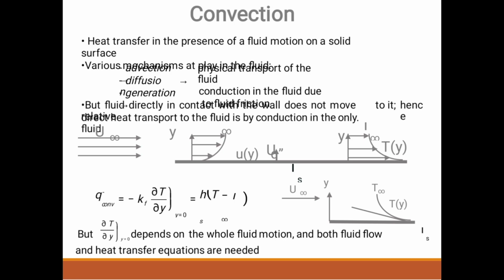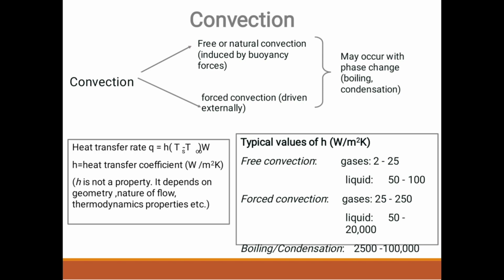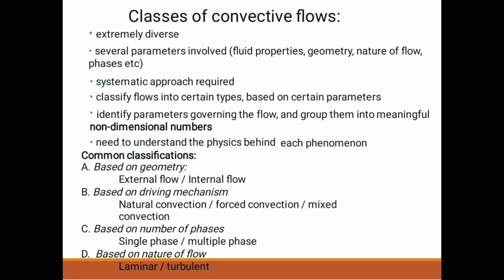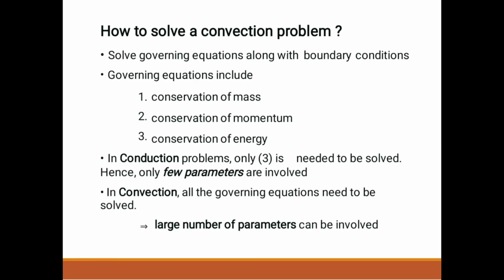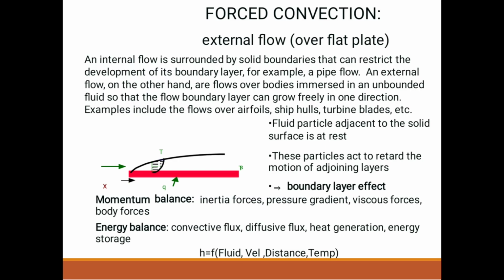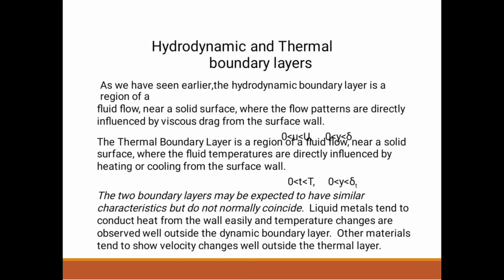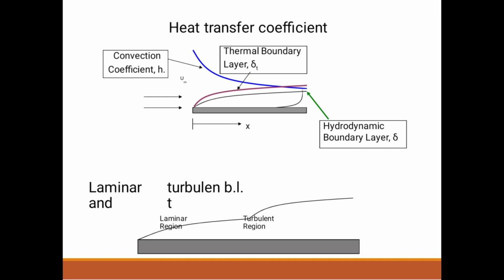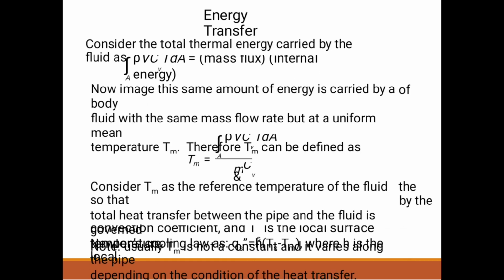ME3691 HEAT AND MASS TRANSFER